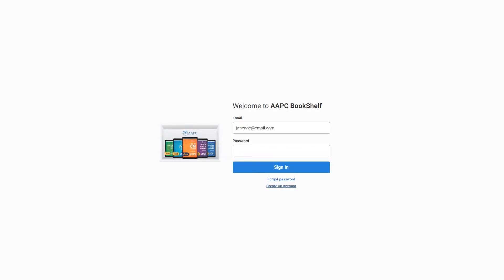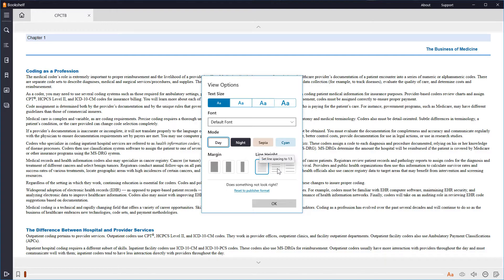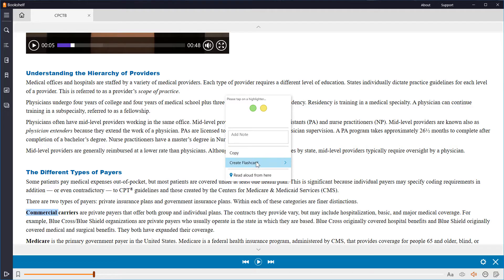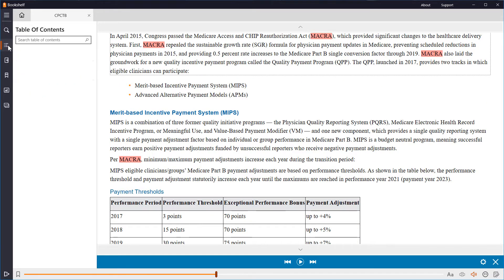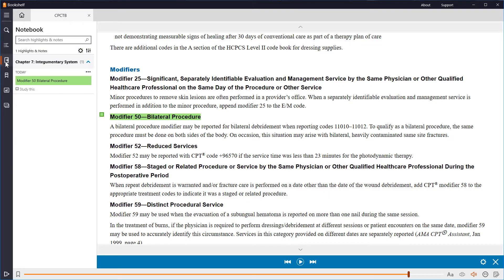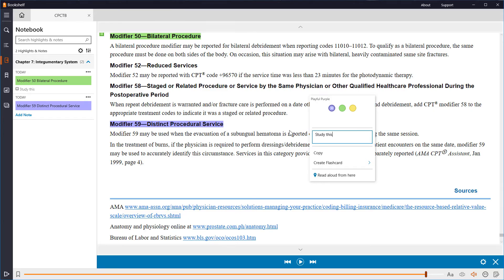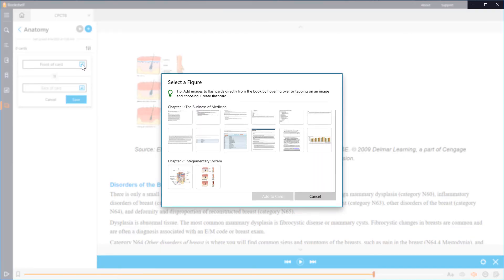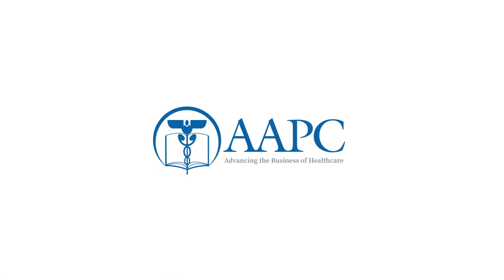How to use the AAPC E-Book app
Short how-to guide showcasing the functionality of the e-book app.